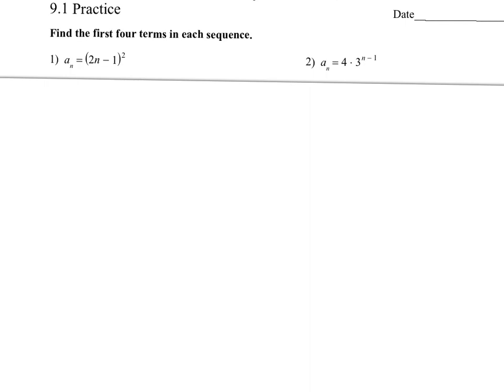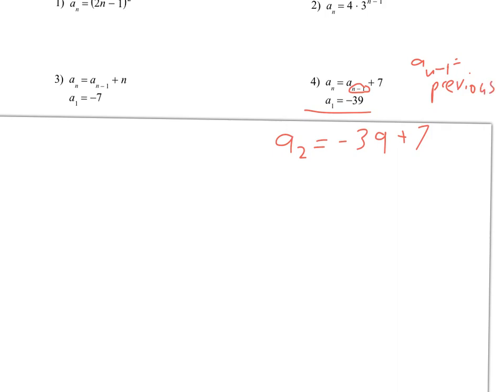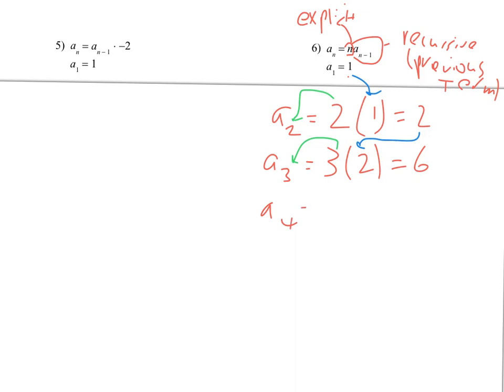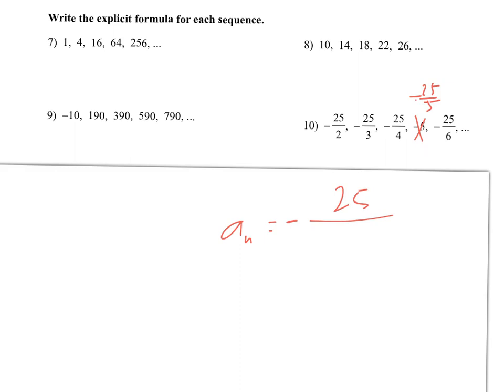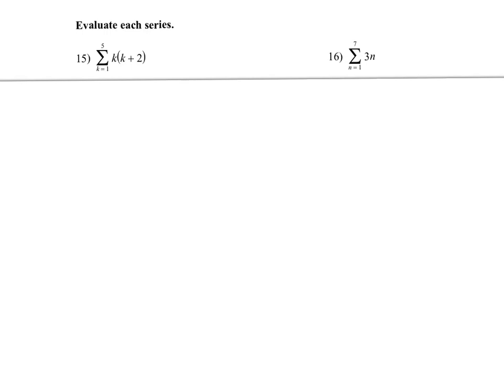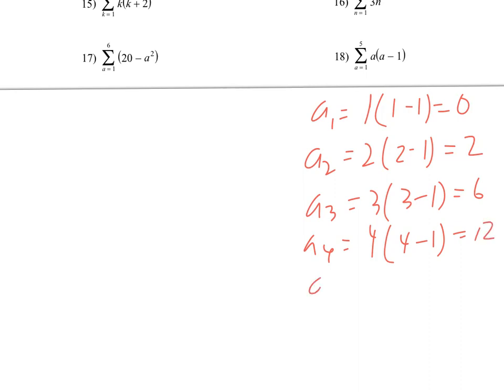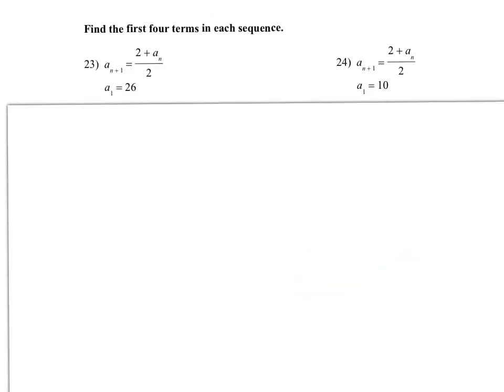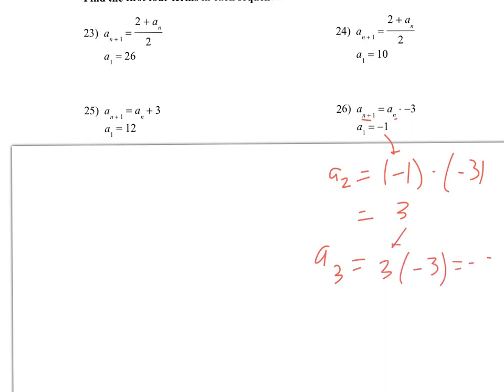Precalculus 9.1 practice